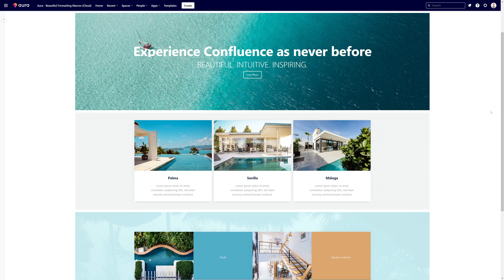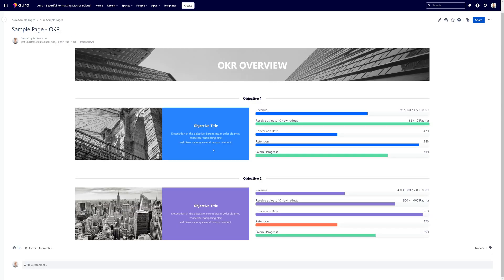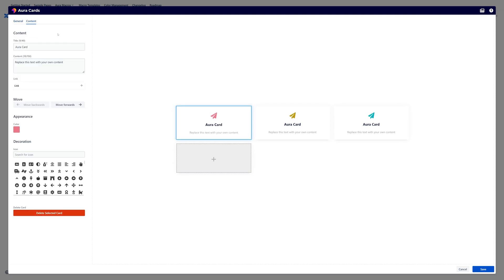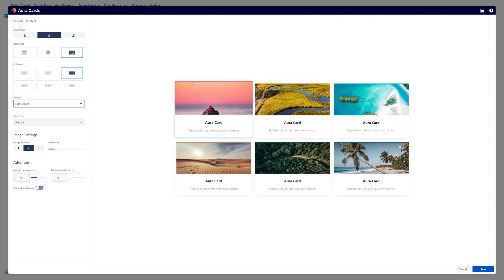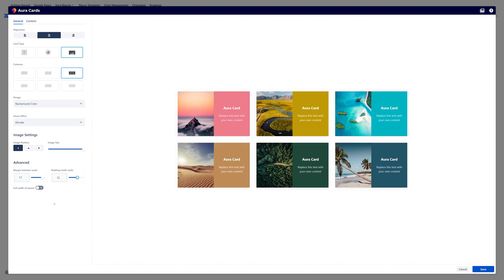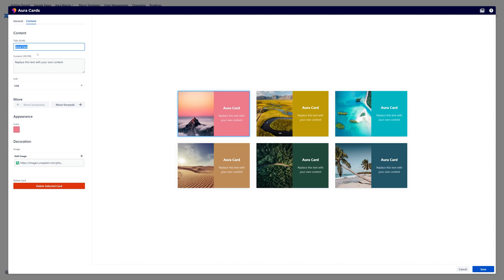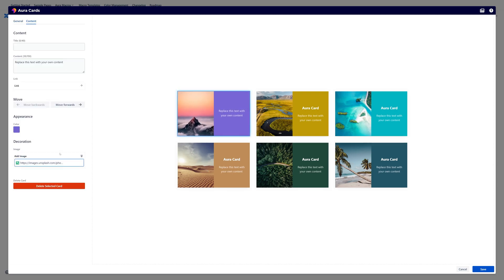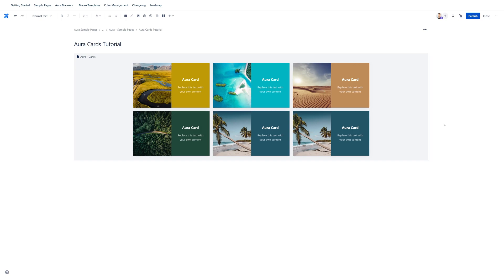Cards in Confluence - How to use the Cards Macro | Aura for Confluence Cloud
🚩 Aura for Confluence Cloud is available on the Atlassian Marketplace – start your free 30-day trial today!